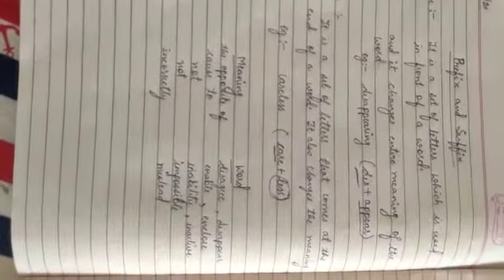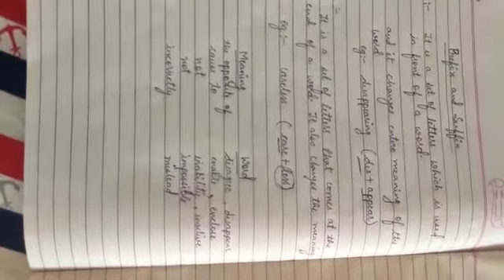Prefix and Suffix ENGLISH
Career Point Gurukul